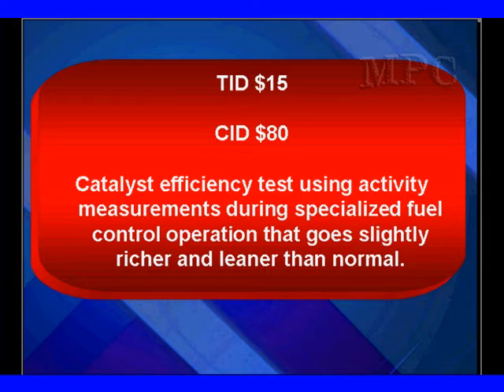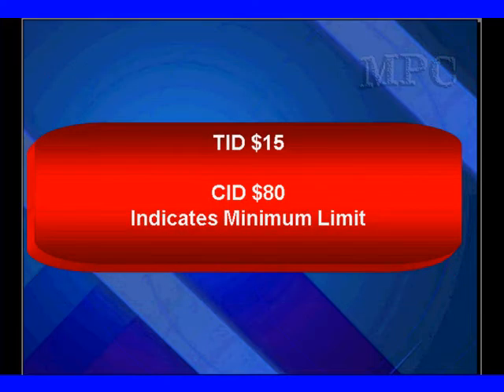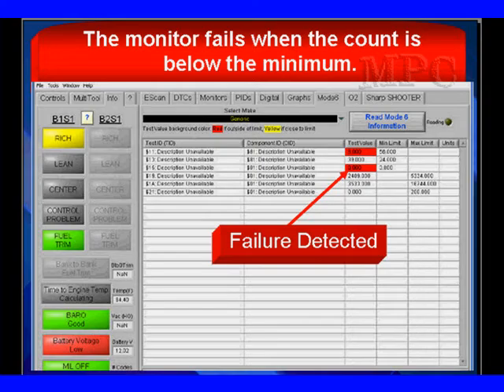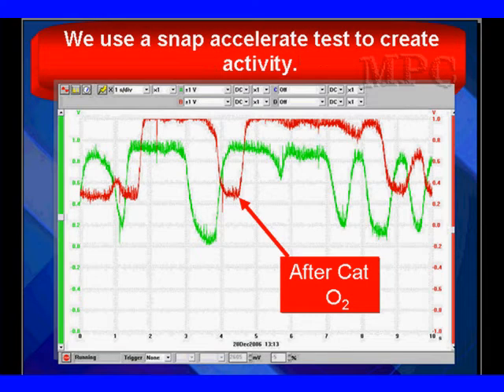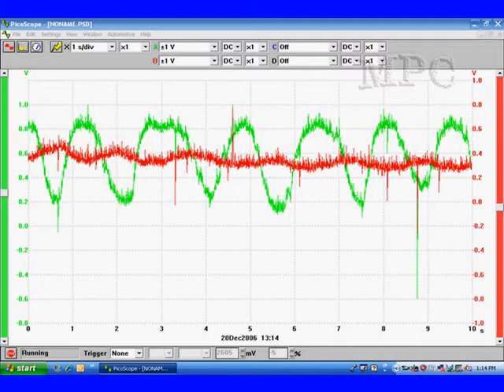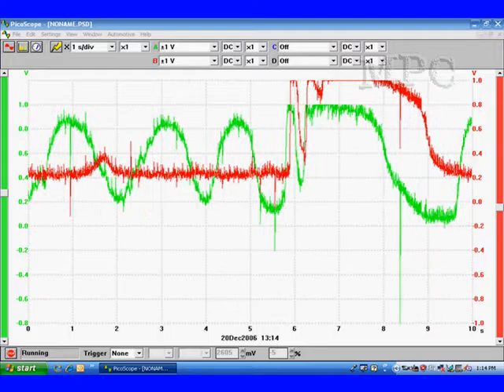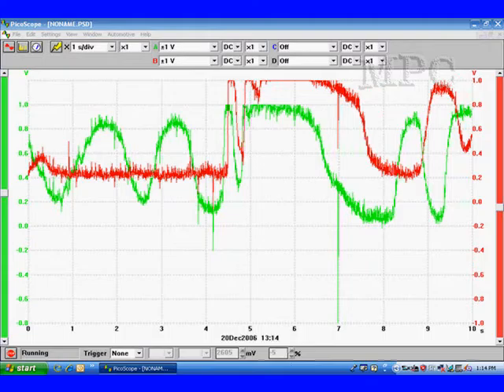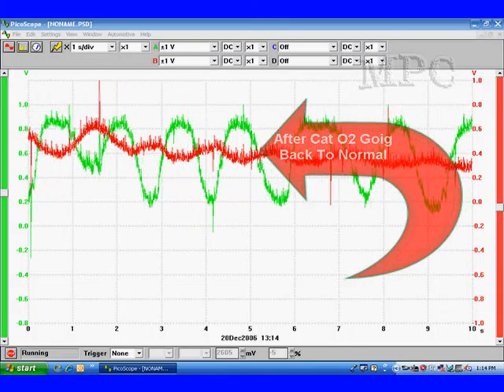06 TID 15 CID 80 Catalyst Efficiency Test